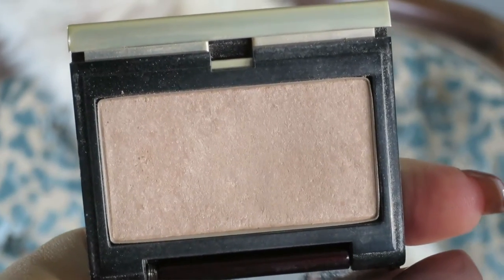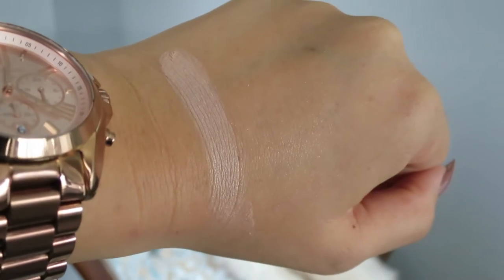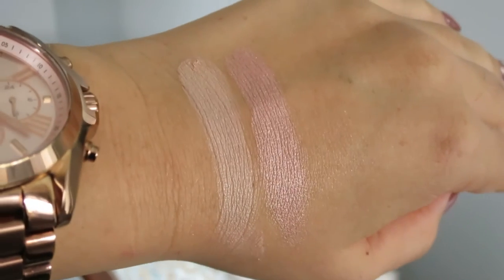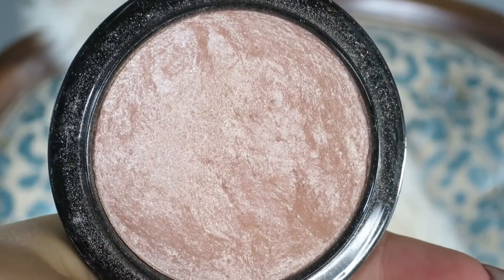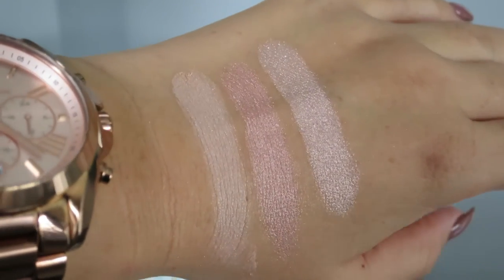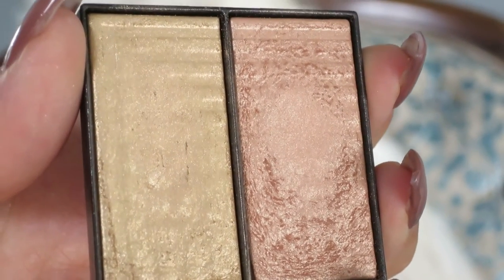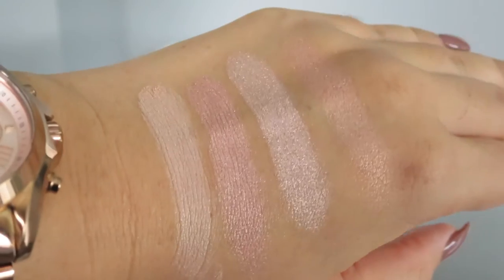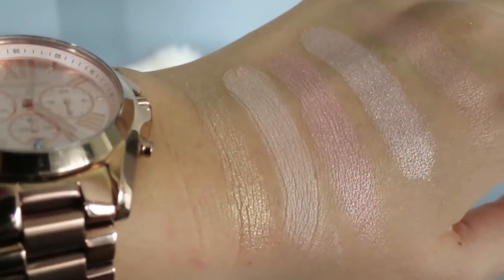H I G H E N D Highlighters | Monique Emmens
Once you discover the beauty of highlighters it is over for you. No look however simple is ever complete without that glow. In todays video I share my absolute favourites from my collection! I hope you think they are as stunning as I do.

◇ Products Mentioned ◇

MAC Soft and Gentle Mineralized Skin Finish

Becca x Jaclyn Hill Shimmering Skin Perfector Champagne Pop

Nars Pure Radiant Tinted Moisturiser Groenland, Cover FX Custom Cover Drops G20, Laura Mercier Matte Radiance Baked Powder 01 Bronze, Kevyn Aucoin Candlelight Highlighter, Bourjois Healthy Balance Powder 52, Jane Iredale Sheer Honey Blush, Mac Mystery (brows), Mac Stripdown Liner, NYX Soft Matte Lip Cream London, Buxom Hot Toddy Lip Gloss

◇Brushes◇

These are 99% of my brushes. Highly recommend Zoeva!
*LSM The London School of Makeup - Course Brushes

◇Follow me◇